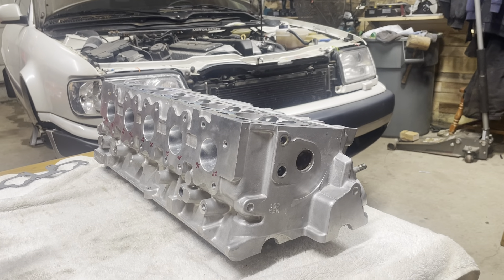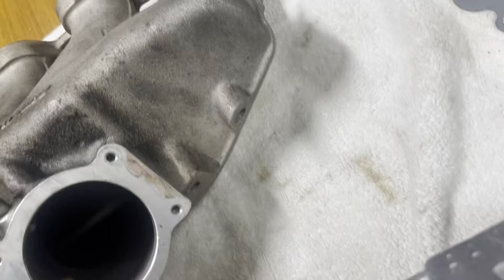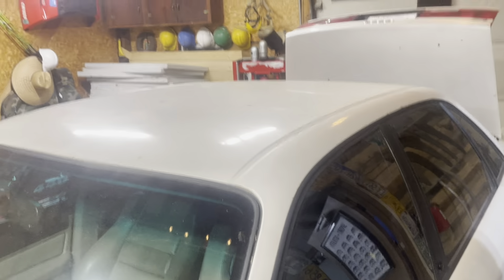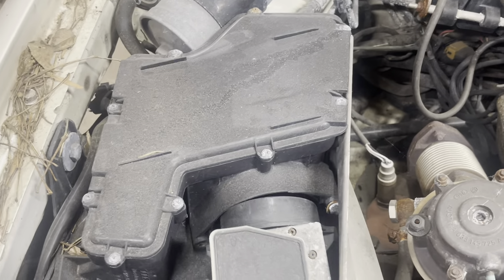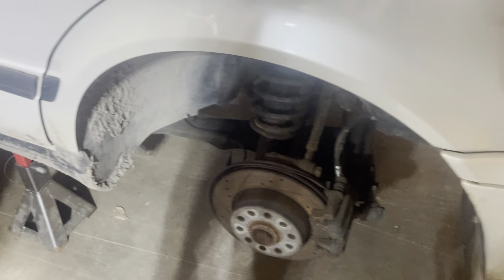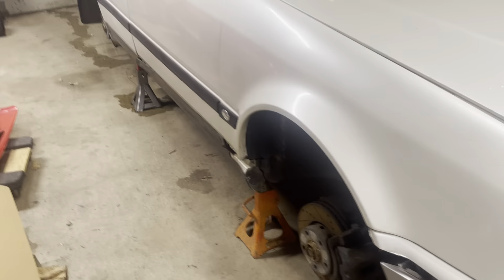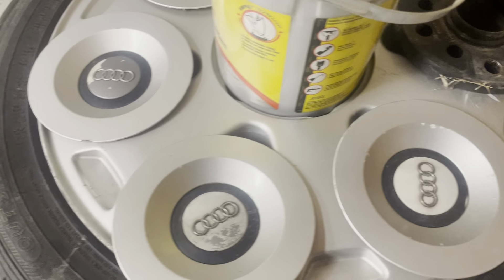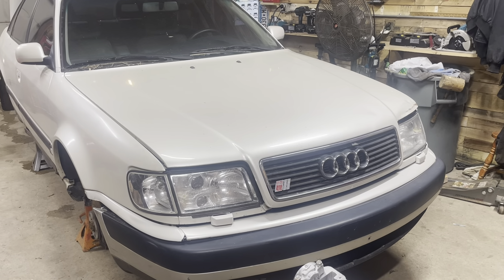Audi S4 Build Reveal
Going to build my own Sh*% Box. Thanks @quattro4life20vt  for the inspiration. Goodbye to all my money. Enjoy the show!